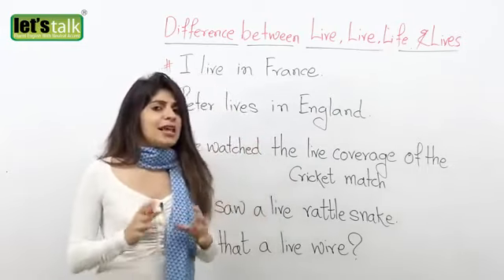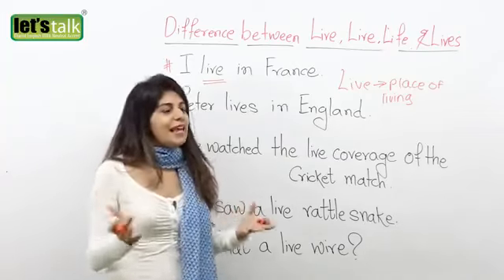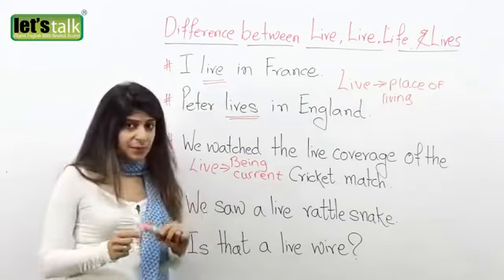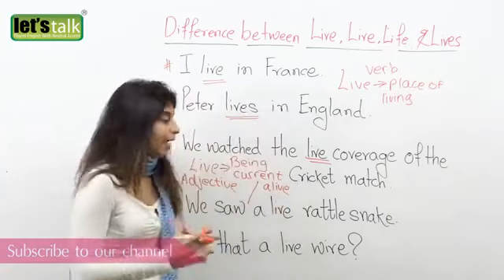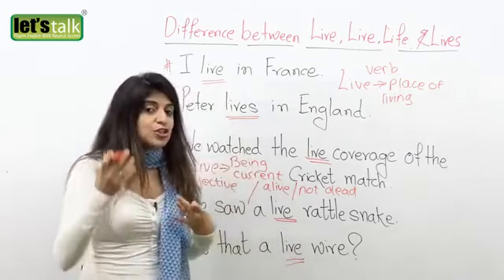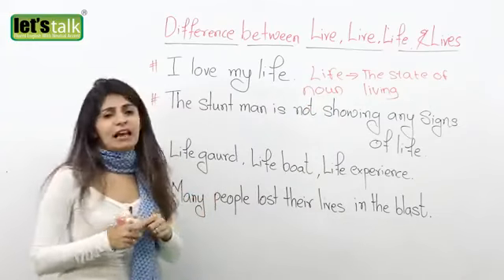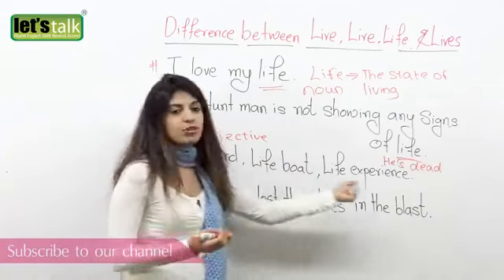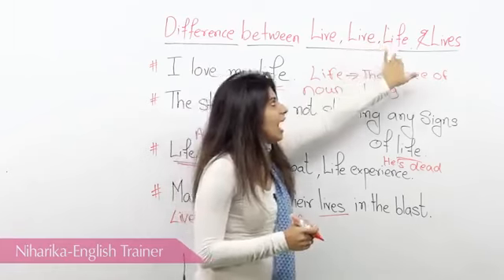English Speaking Practice Difference between 'LIVE', 'LIFE' & LIVES' Spoken English Lessons mp4